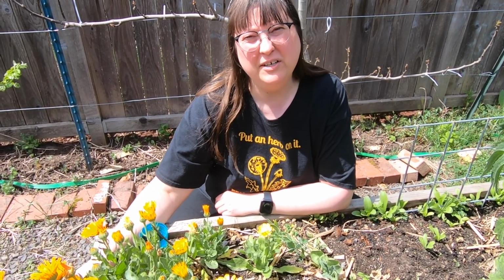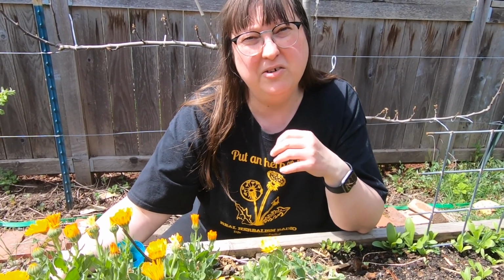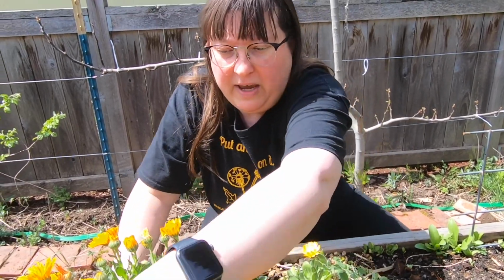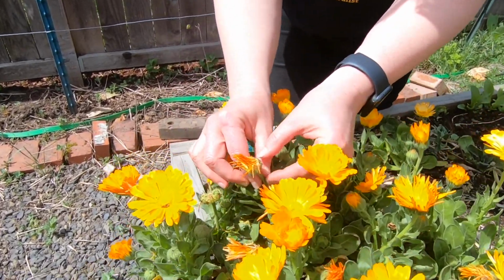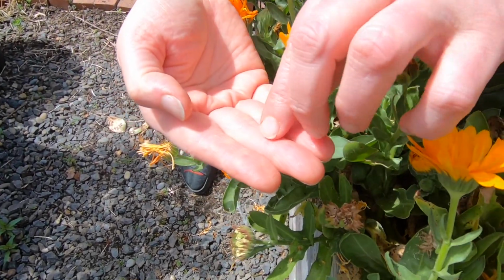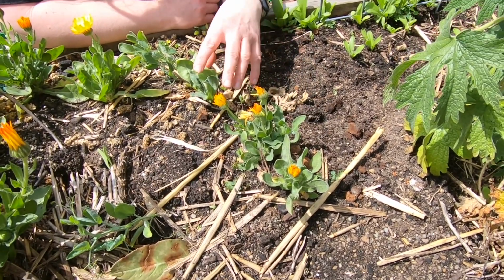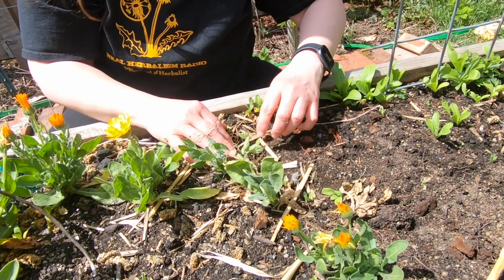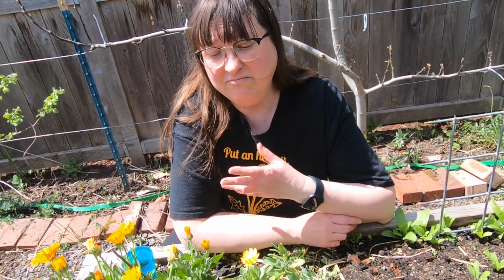Calendula Garden ID From Seed to Flower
Get a quick look at the many stages of Calendula or Pot Marigold in one garden bed. Seed, Sprout, Hardy Plant, and Flower, we'll look at how Calendula lives in many stages of growth. Join Candace from The Practical Herbalist for a Garden ID on Calendula.